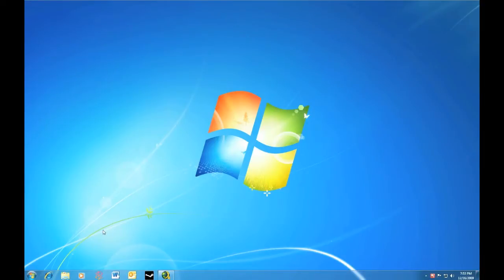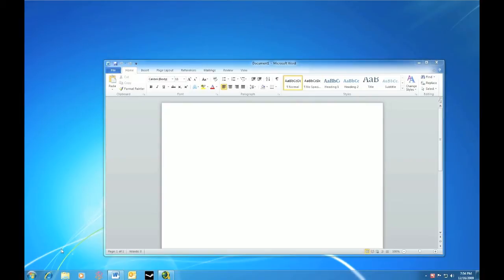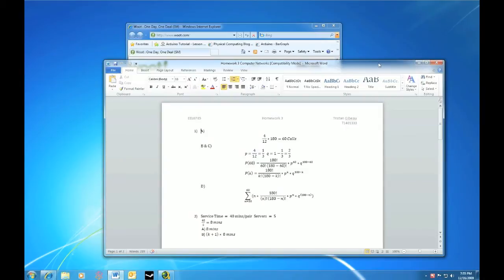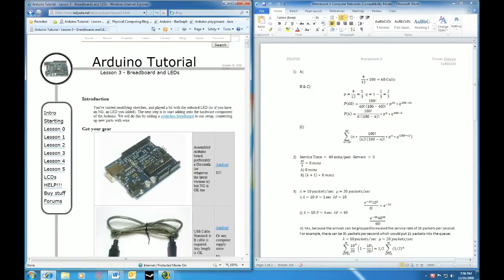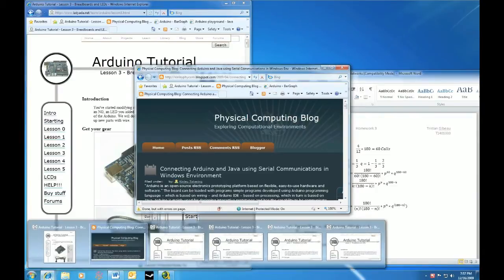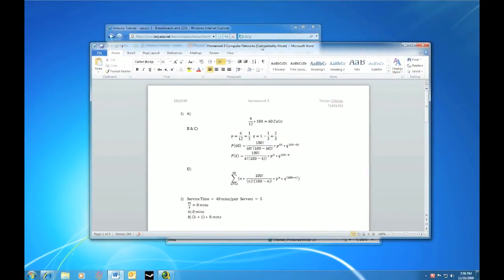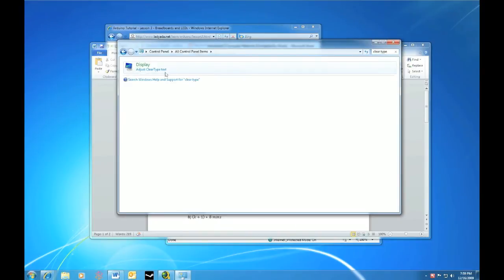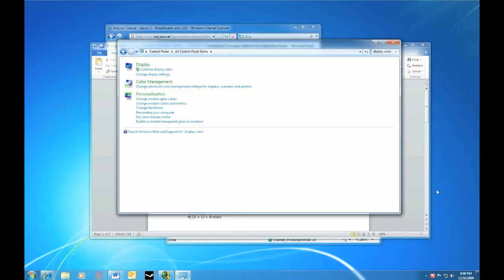7 Tips Windows 7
Hello All,

Tristan here with my WIndows 7 Tips and Tricks:

1: New Windows Taskbar with pinning applications & Windows Hot-key launch: Windows Key + #

2: New Quick-launch menu by right clicking pinned icon on taskbar.

3: Aero Snap: Snap windows to the sides of the screen: Hot-keys: Windows key + Arrow Key

4: Aero Peek: See your applications by hovering over the icon on the taskbar.

5: Aero Shake & Show Desktop: Shake your windows ups to make clutter free workspace.

6: Clear Type Adjustments: Make your fonts look better for your monitor

7: Color Adjustment: Get the most out of your monitor

Thanks!